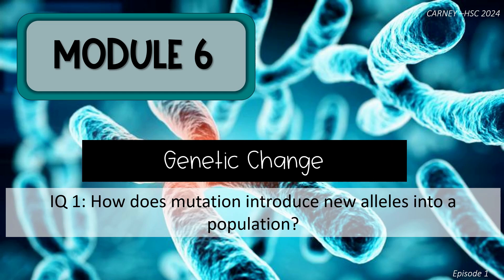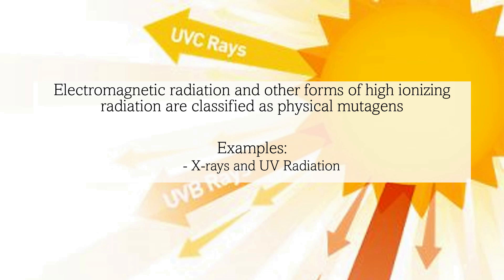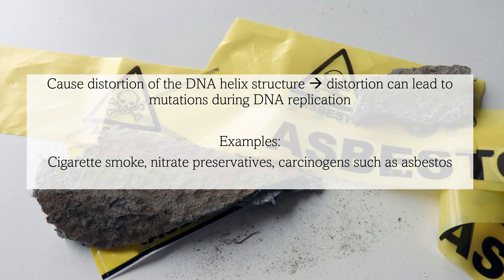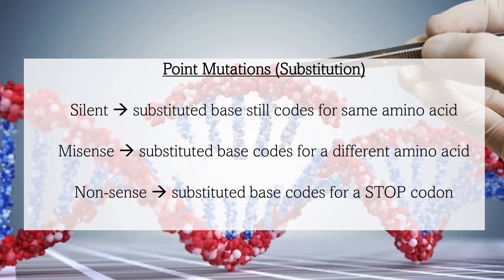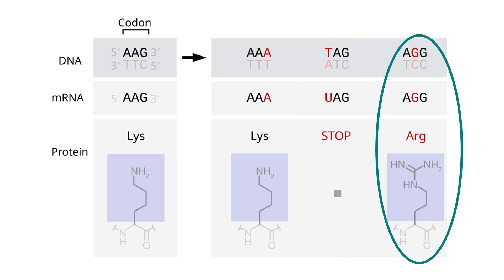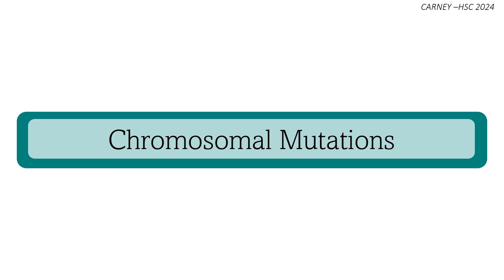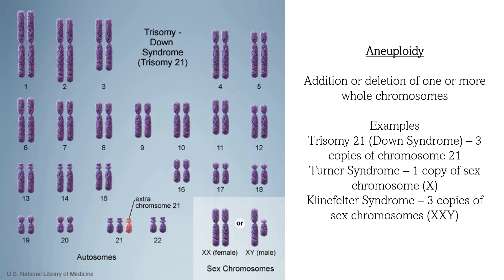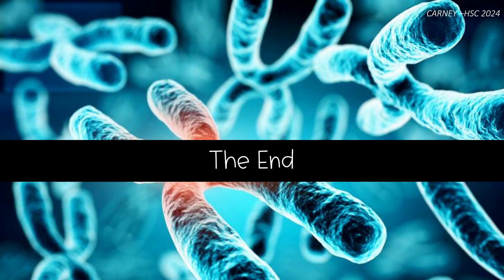Module 6 Episode 1a Mutations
HSC Biology Flipped Learning Classroom

Syllabus Reference:
Explain how a range of mutagens operate, including but not limited to:
- electromagnetic radiation sources
- chemicals
- naturally occurring mutagens

Compare the causes, processes and effects of different types of mutation, including but not limited to:
- point mutation
- chromosomal mutation